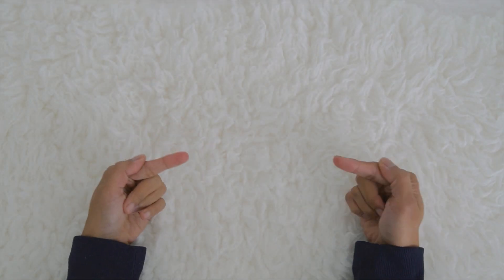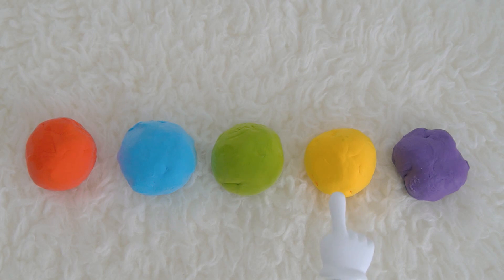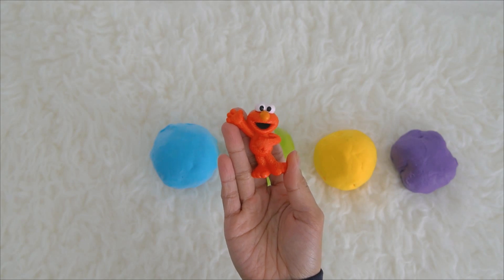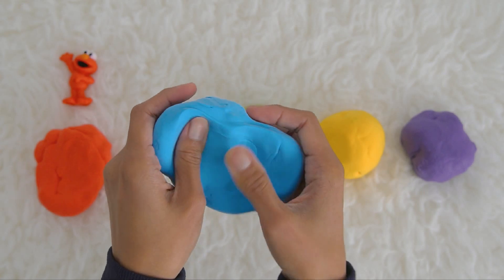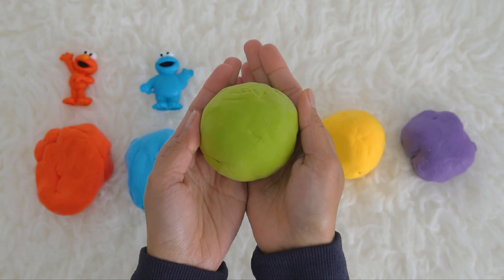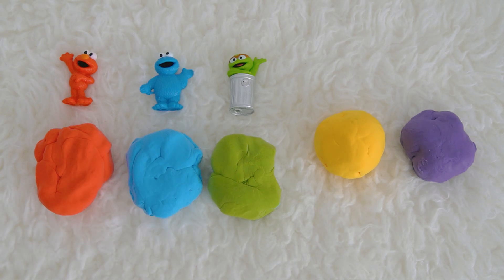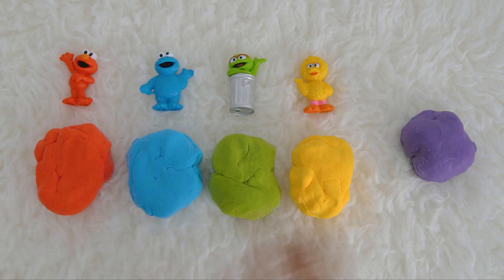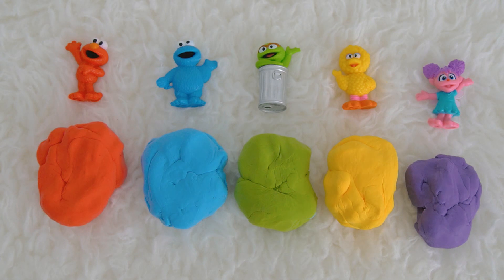SESAME STREET Characters Activity Fun Games | Learn Colors | Educational Toddler Learning Videos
In this video, we play a guessing game as we learn different colors with the help of our Sesame Street friends.

Babies, toddlers and preschool will enjoy guessing the character inside each play dough ball as Miss Kaye reveals them to help toddlers learn colors.

Don't forget to check our Read Aloud Book Channel at Learn With Miss Kaye: